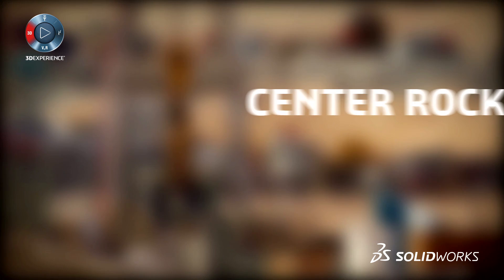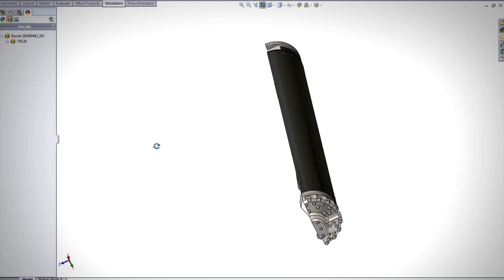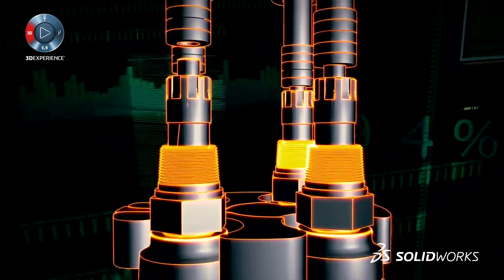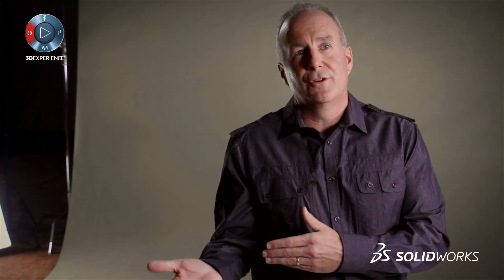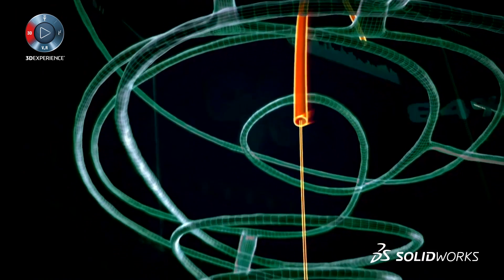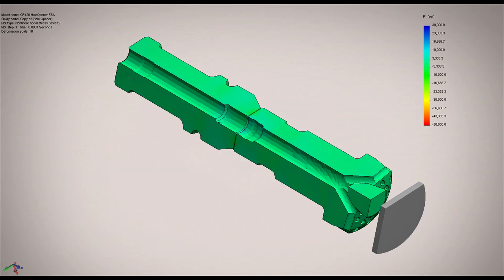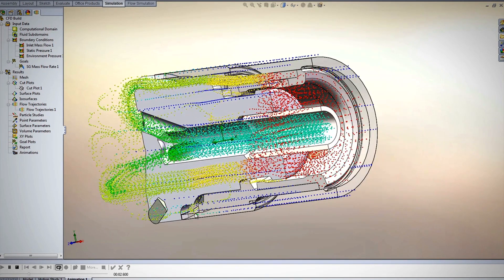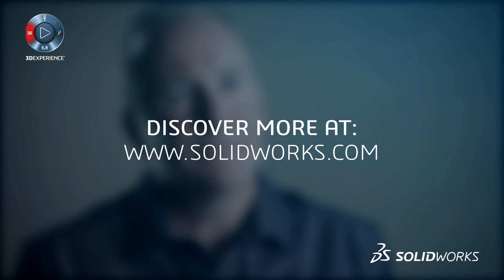Center Rock: Engineering the Rescue Behind The 33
Learn how Center Rock, a SOLIDWORKS customer, designed a drilling machine to rescue 33 Chilean miners trapped underground for nearly three months.